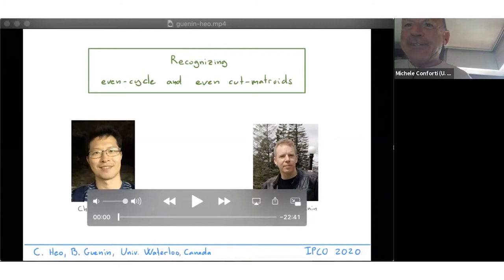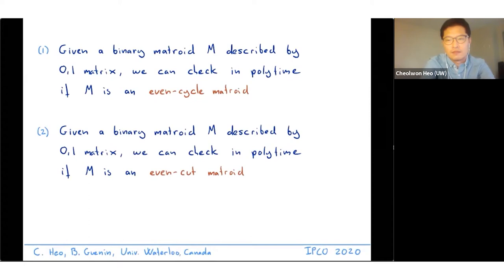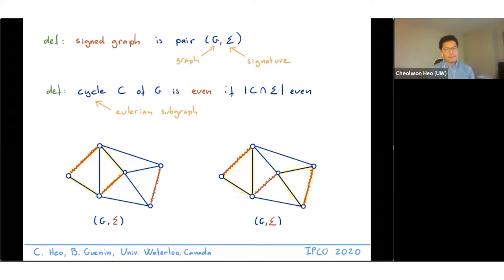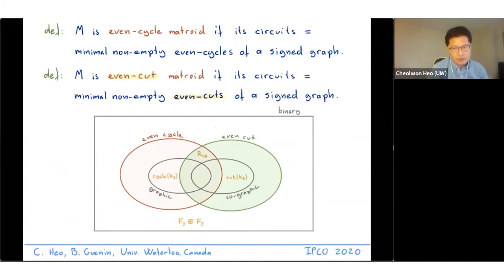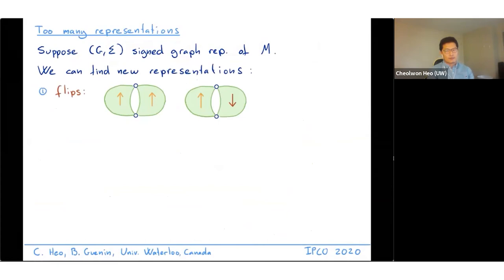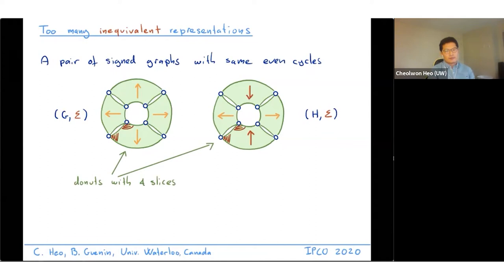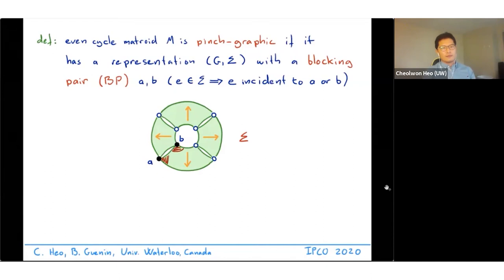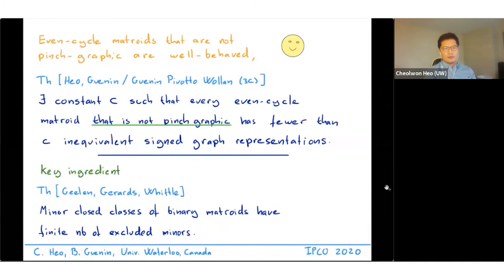Bertrand Guenin and Cheolwon Heo: Even-Cycle and Even-Cut Matroids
Presented at the IPCO Conference 2020 held at the London School of Economics and Political Science via Zoom

Full title: Recognizing Even-Cycle and Even-Cut Matroids